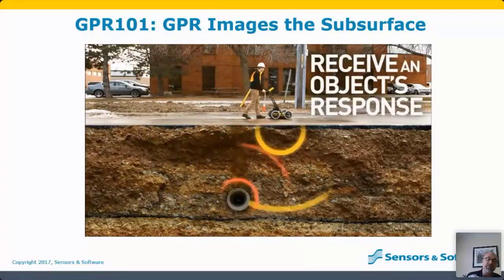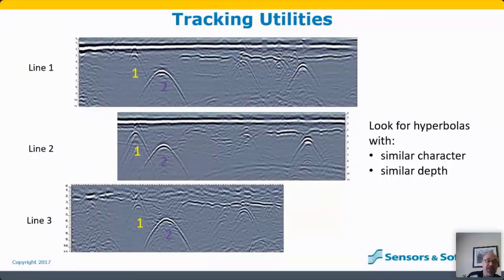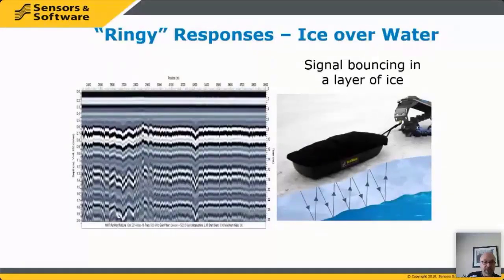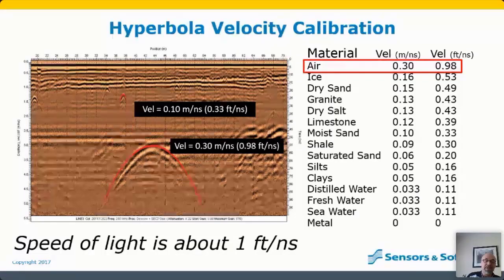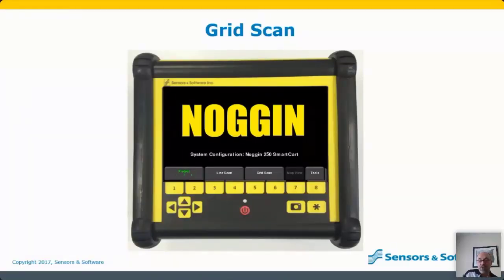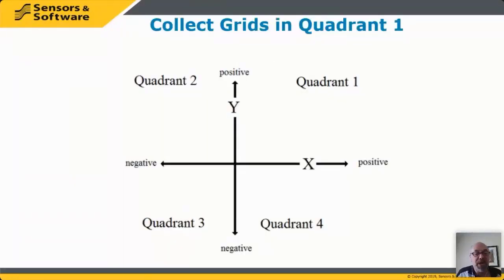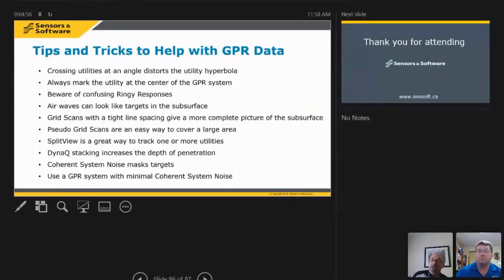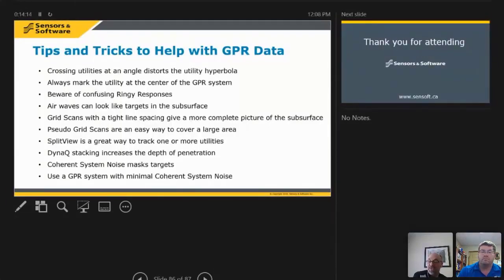Webinar: GPR Utility Data – Tips & Tricks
A discussion of a few tips and tricks for collecting GPR data, properly marking the location of targets and interpreting GPR.